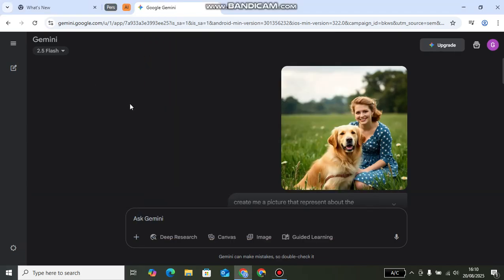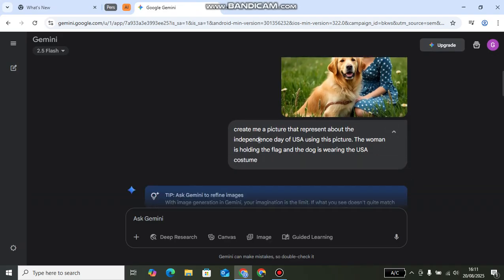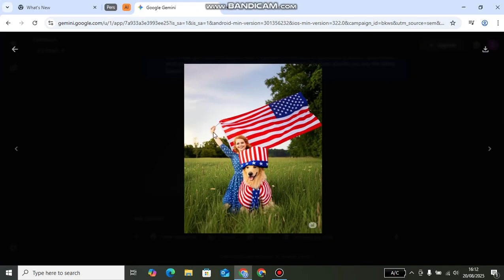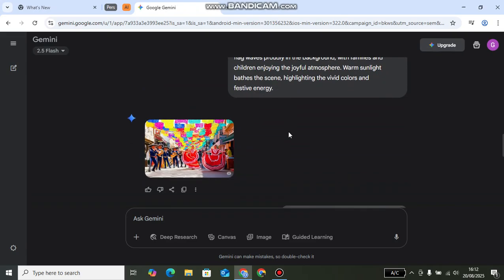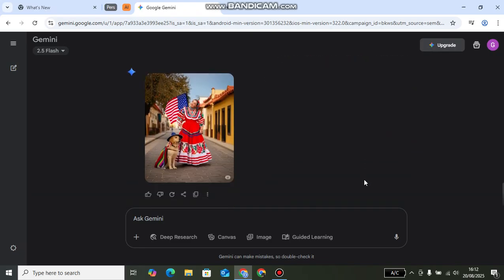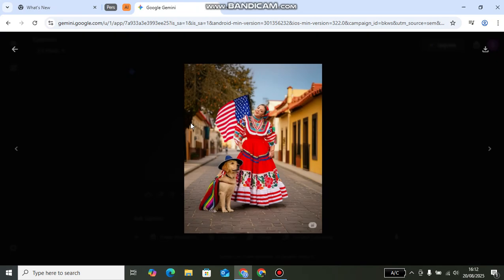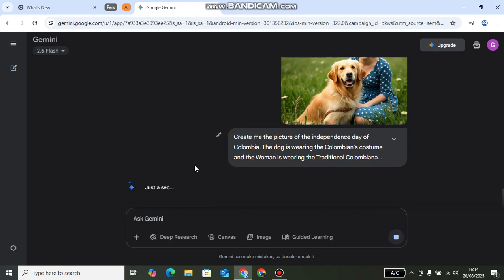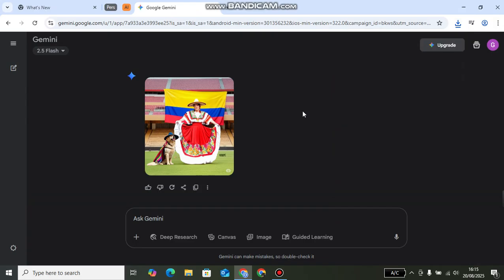⚡️⚡️ Trending AI Photo Editing Tutorial | Independence Day Edit 2025 | Full Guide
In this video we will show you how to create the picture of Independence Day using an AI.